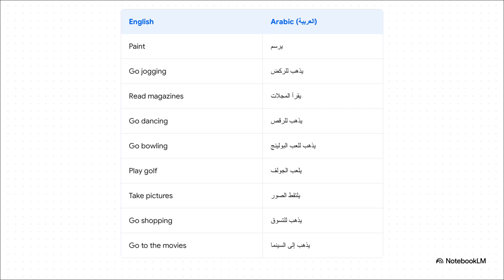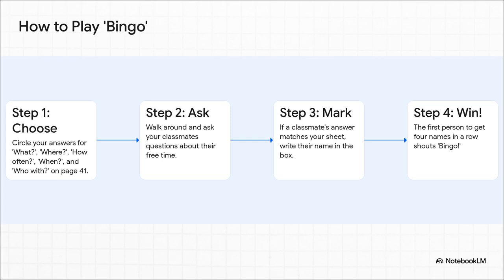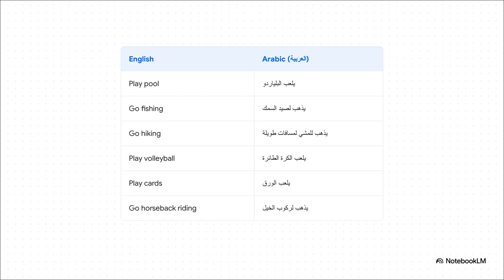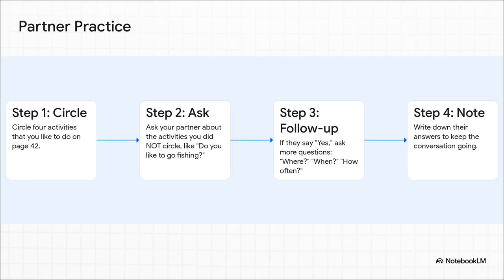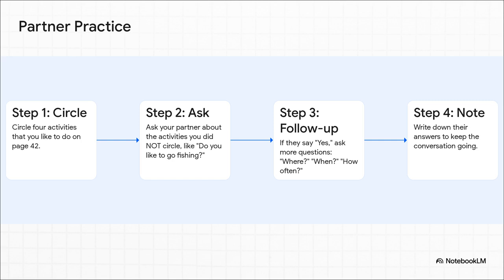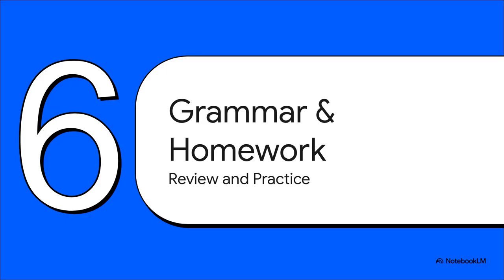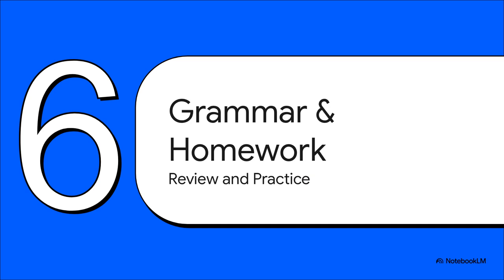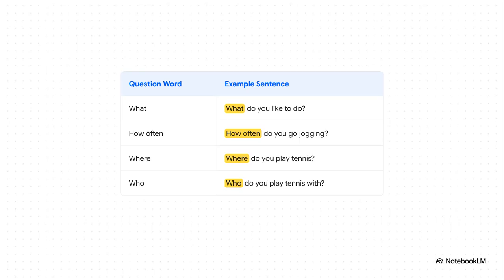Fifty-Fifty: Unit 7 Explained